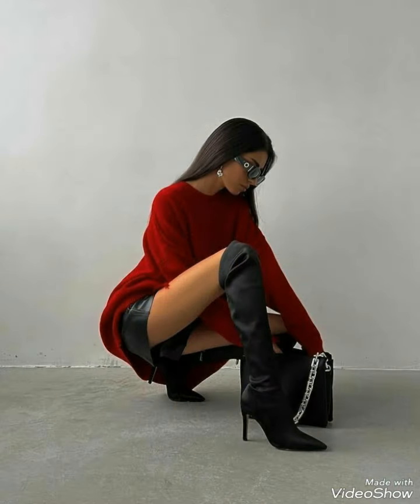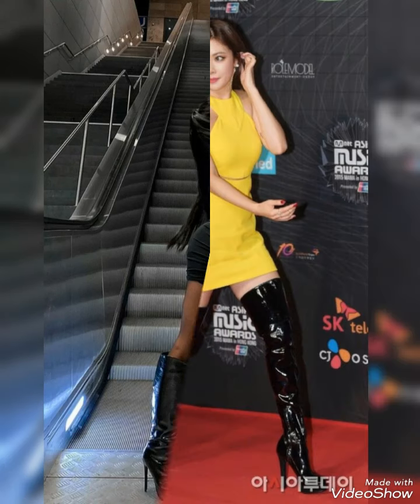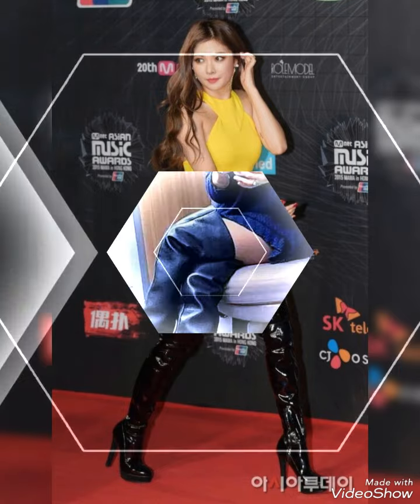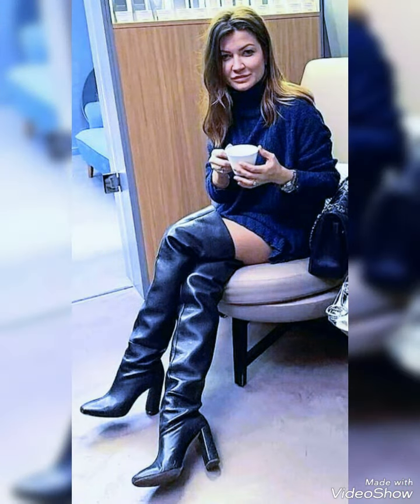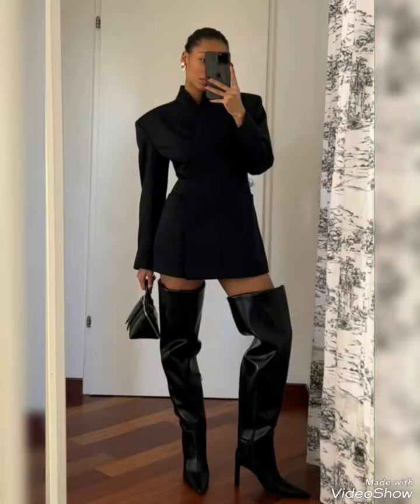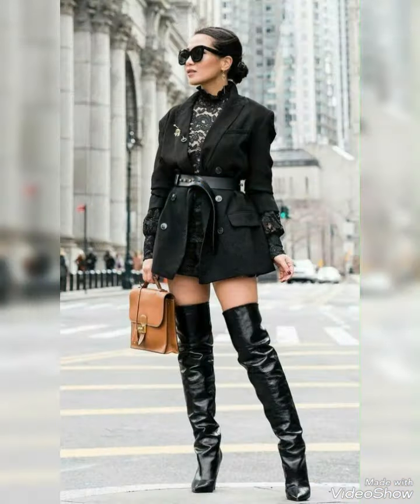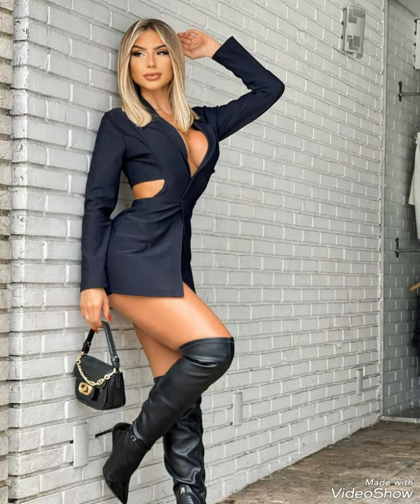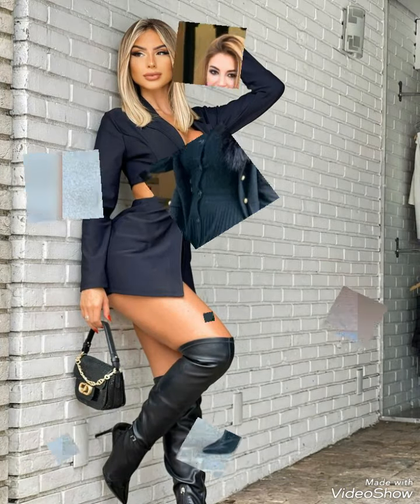"Stepping into Style: Leather Long High Heel Boots Edition"